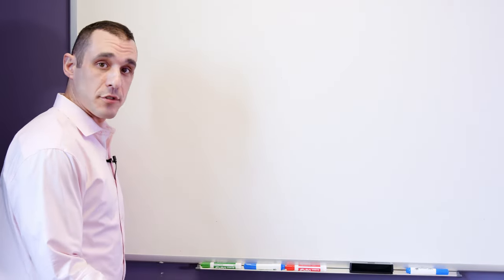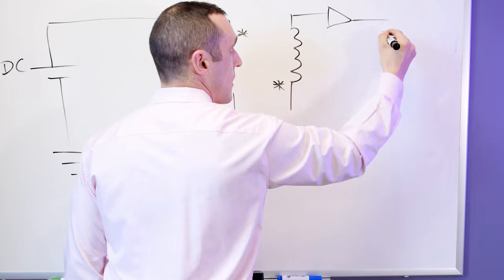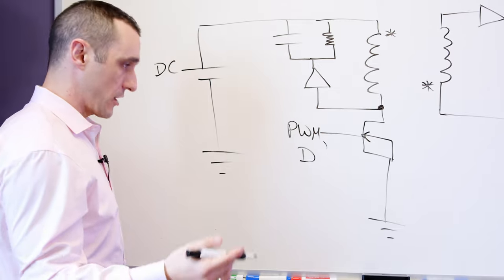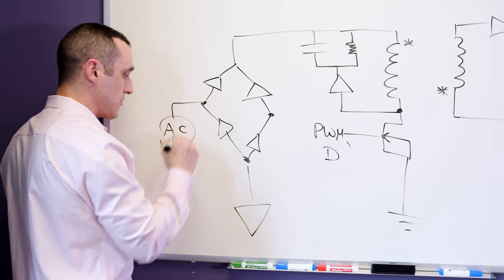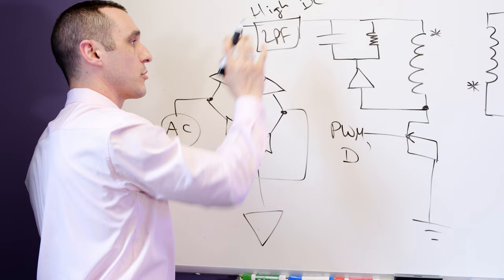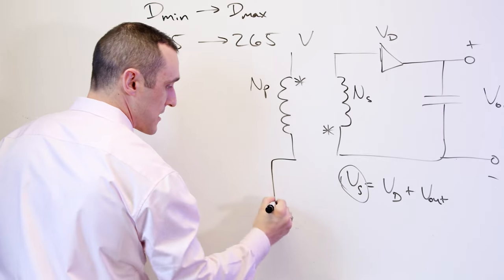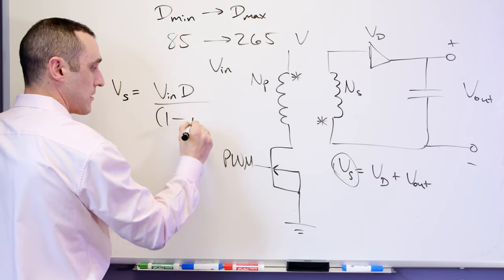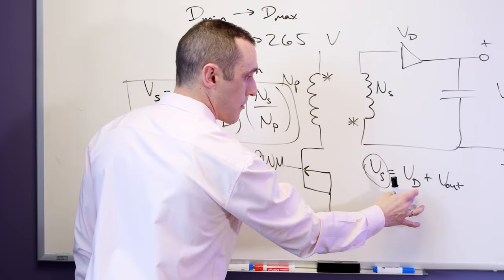Flyback Converter Design Deep Dive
Tech Consultant Zach Peterson explores how to design a Flyback Converter. He opens up a power supply to detail why you'd need a Flyback Converter. as opposed to some other power converter options, then walks you through the equations you'll need to design your very own.

0:00 Intro
0:27 What is a Flyback Converter?
3:12 When to Use a Flyback Converter
8:11 Flyback Converter Equations

👉 How to Connect Grounds in an Isolated Power Supply PCB Layout